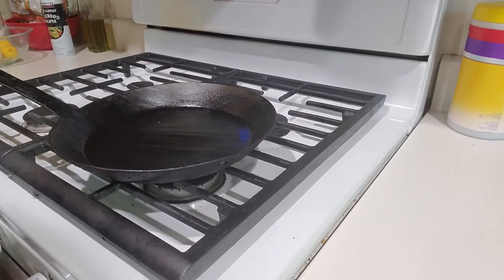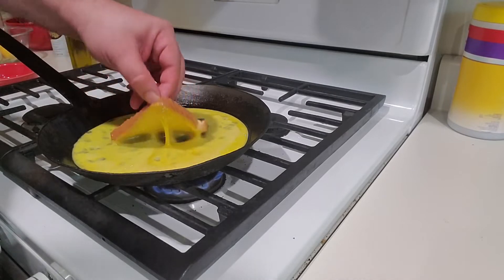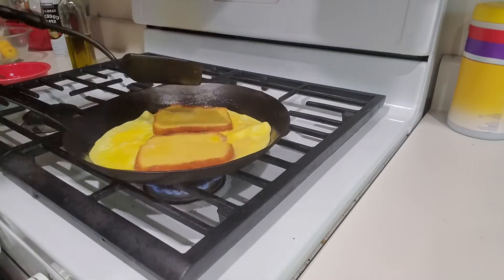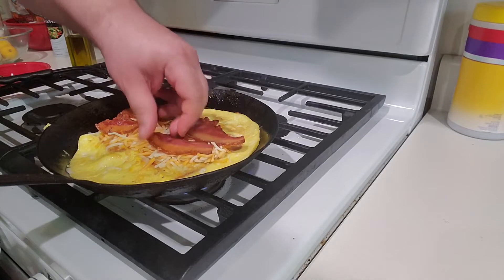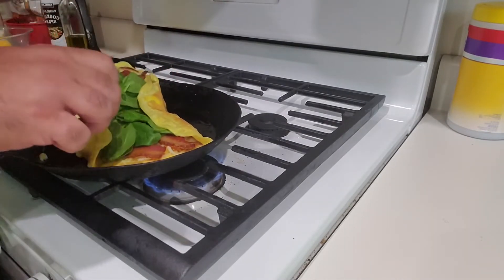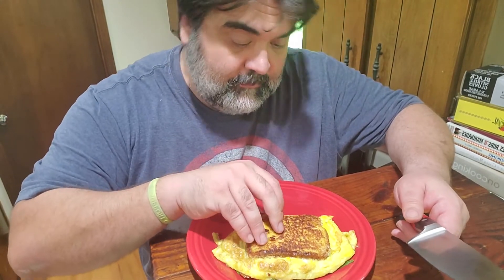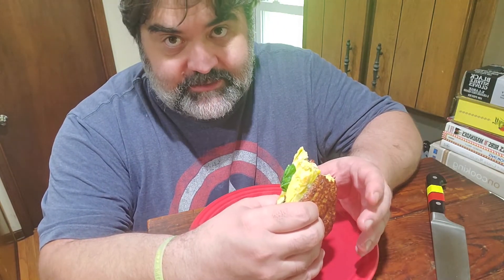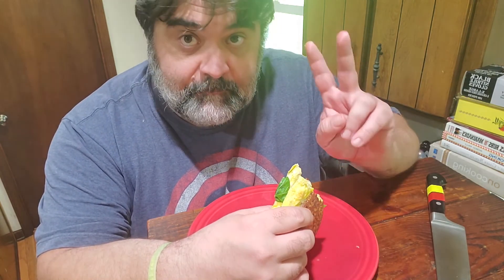Quarantine Day 21/ French Toast Omelette Sandwich : Twin Moons Tavern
I hope everyone is well.

This is just a creative way to change up breakfast if you're getting board.

Please wash your hands, keep your social distances keep you and yours healthy and safe.  Don't forget to be kind to each other.

Uncle Karl